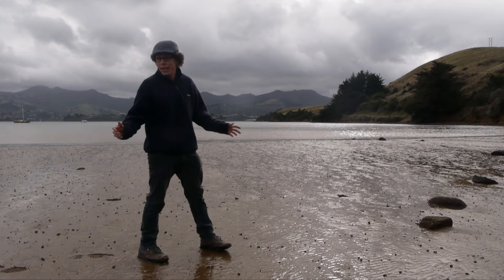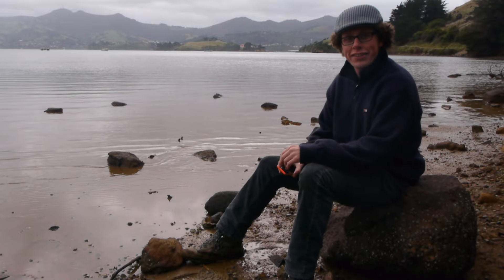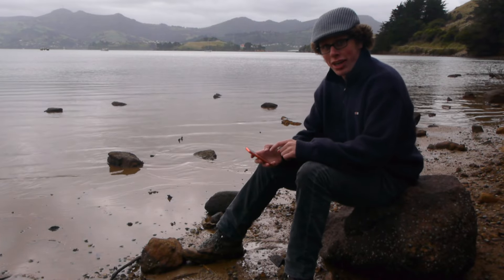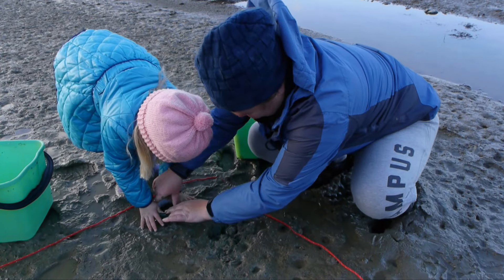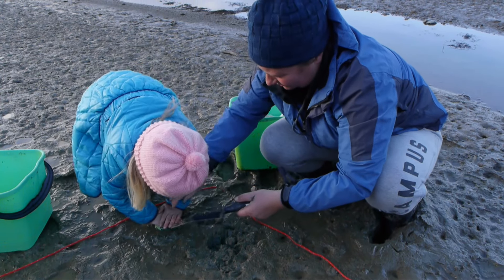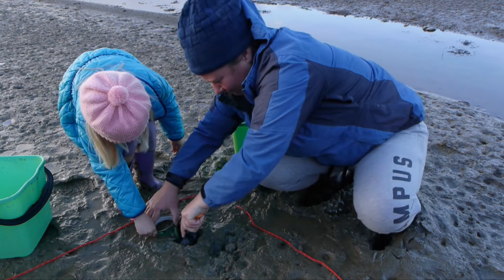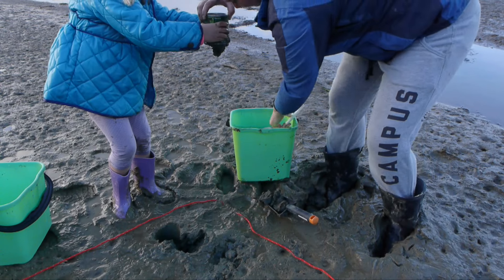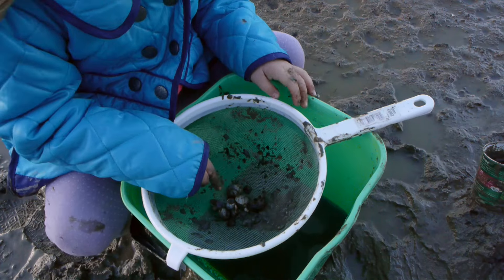Sandy Shore Marine Metre Squared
Find out how to do a Marine Metre Squared survey on a sandy or muddy shore.